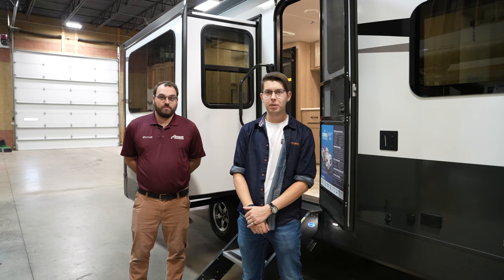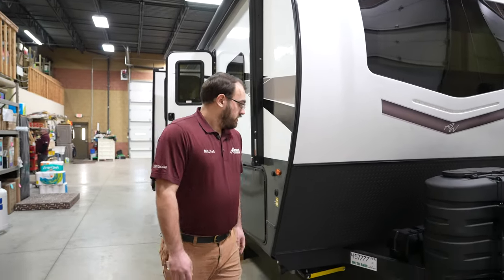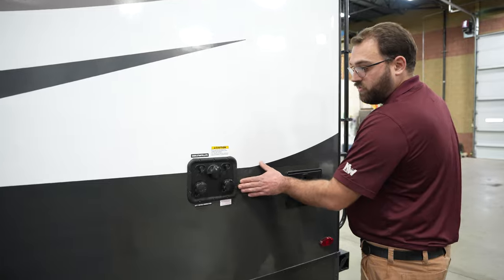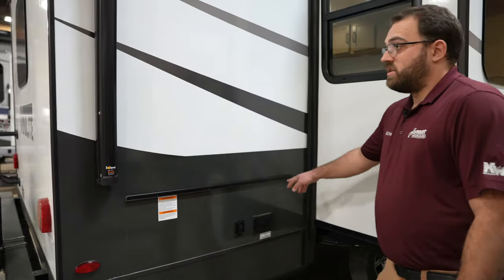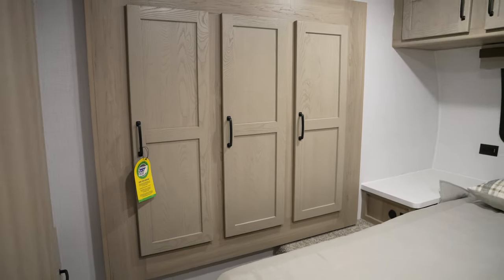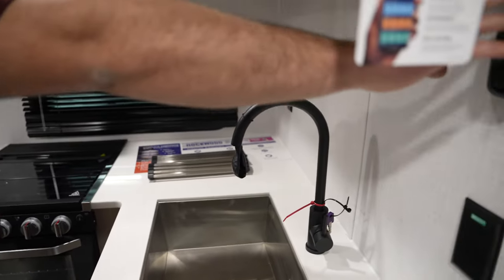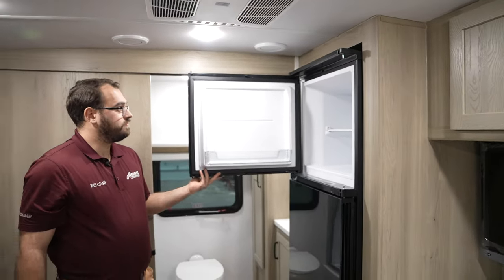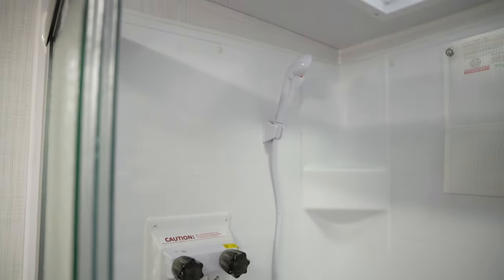2024 Rockwood 2518S Travel Trailer Walkthrough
In this video we will take you on a tour of the 2024 Rockwood 2518S Camper. This camper has a lot of modern features in a decent sized layout! If you purchase any units from Niemeyers Trailer Sales in Albertville, MN just mention Infinite Explorers to get $100 off the unit!
-Matt & Sarah

Here’s a few things that we personally use for our travels and work!
Camper modifications:
Shower curtain
Shower curtain hooks
WeBoost Cell Booster
Extra Camper Insulation
Silicon Mats for Cupboards
Timbren Suspension System for Ram 3500
Jump starter for Ram 3500 and SxS
Weight Distribution Hitch for Trailer
Camper Hot Water Heater Tank Rinser

Gear:
Videography Camera
Photography Camera
Portable battery pack
Sleeping pad for tent camping
Mens Hiking Backpack
Mens Hiking Boots
Hiking Flashlight

Looking to save money on gas, whether doing short commutes to work or traveling across the country? Check out the app GetUpside! We save an average of 25-40 cents off per gallon during our travels, and it adds up quickly!